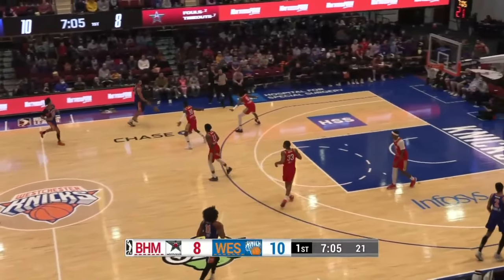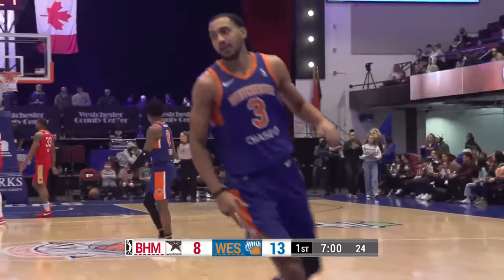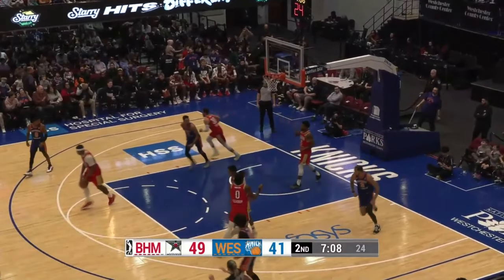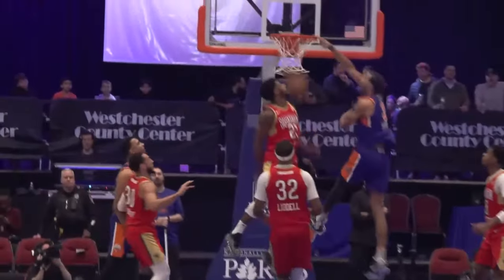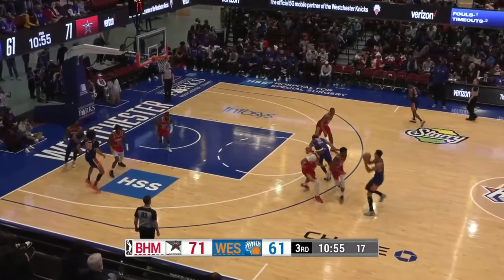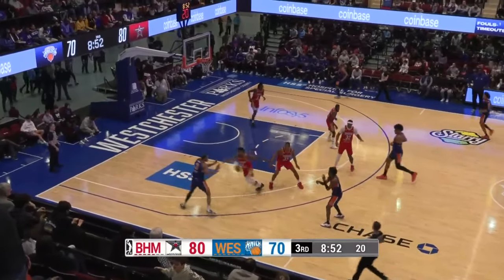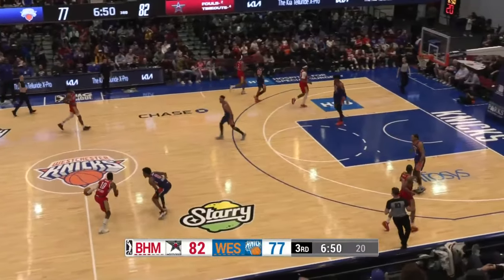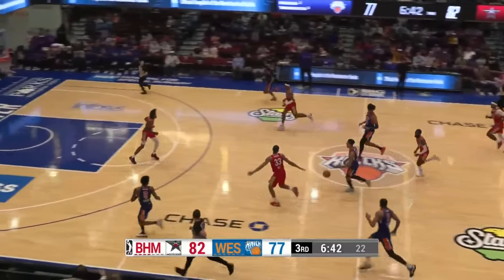CAREER-HIGH Night For Jacob Toppin Who Dropped 40 PTS & 16 REB In Westchester Win!